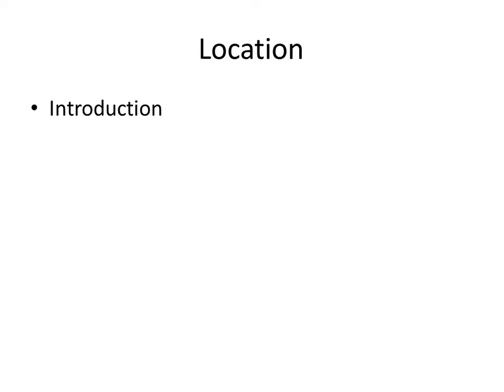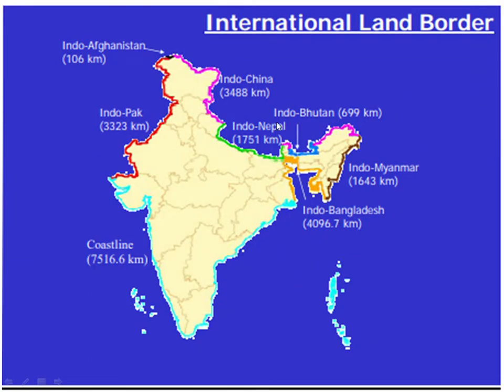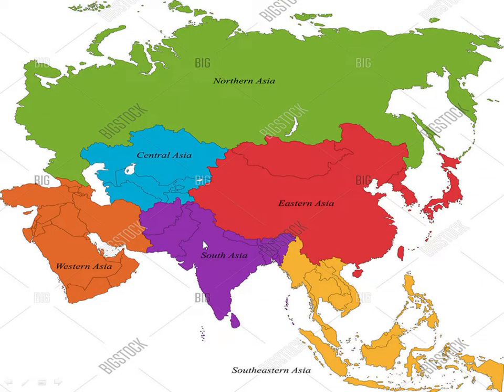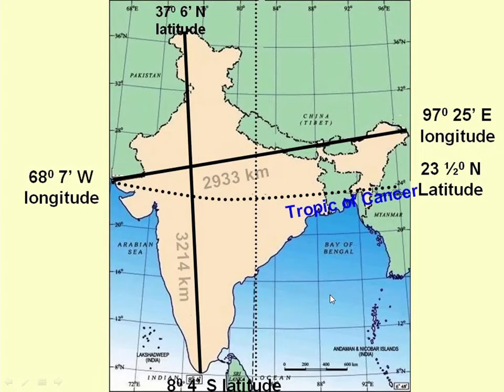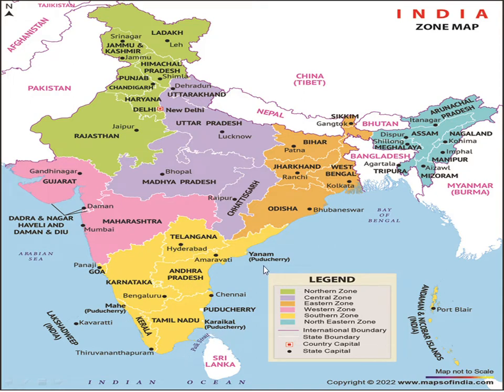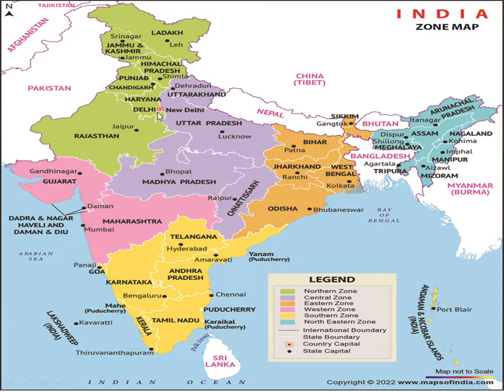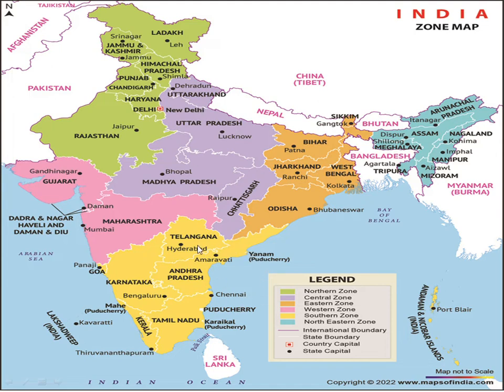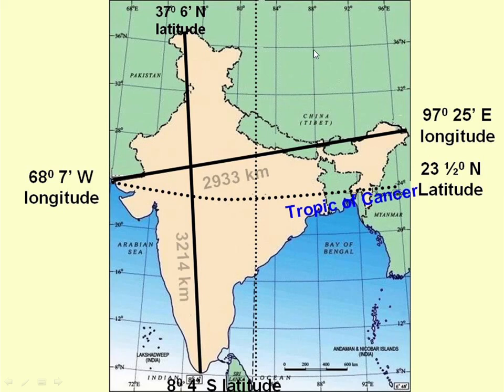NTSE SOCIAL SCIENCE GEOGRAPHY INDIA - LOCATION - ILLUSTRATION WITH MAPS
TNSCERT TAMILNADU STATEBOARD SOCIAL SCIENCE CLASS 10 GEOGRAPHY
Unit - 1
India – Location,
Relief and
Drainage

For NTSE Updates,Materials, Quizzes, Live Classes in Telegram, join in the following link